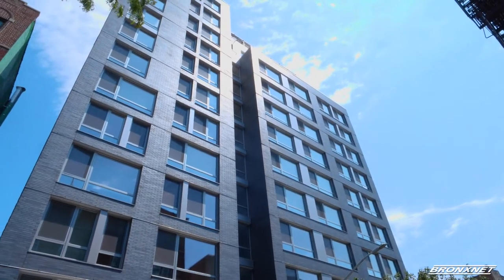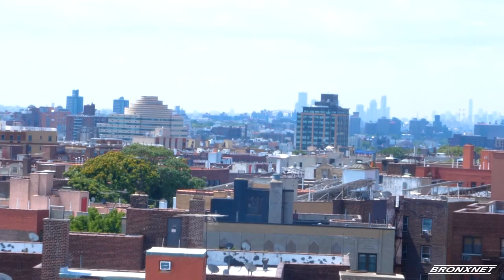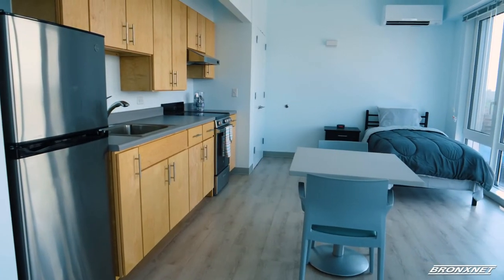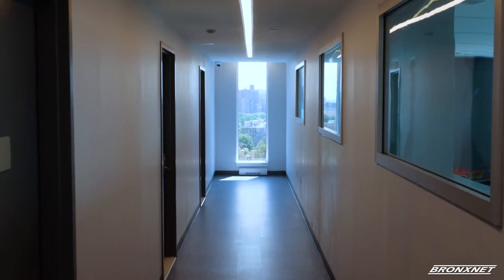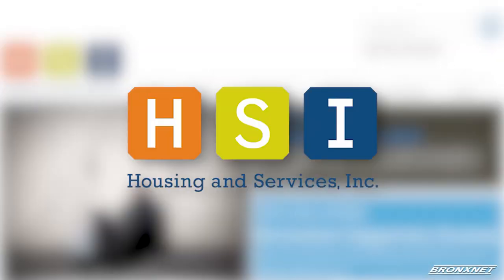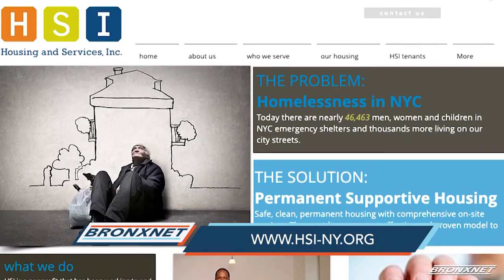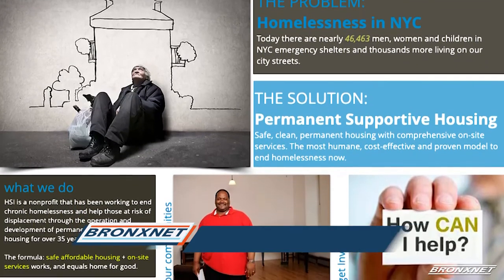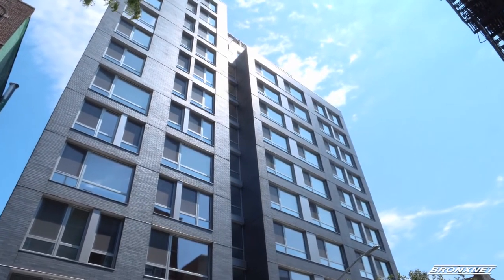Tour of The Bedford- New Supportive Housing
Community leaders joined Housing and Services Inc. for a tour of the new Bedford Supportive Housing.

Reporter:  Brittany Skyler Aubain | Editor: Yenelsida Diaz | Name of all Interviewees: Jim Dill | Organizations: Housing and Services Inc.